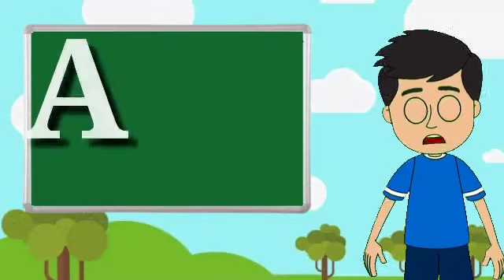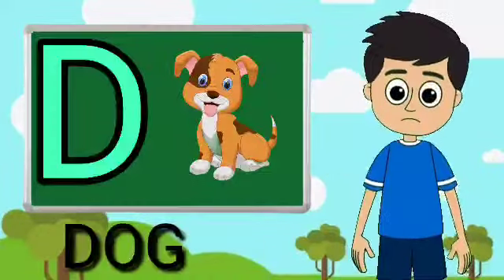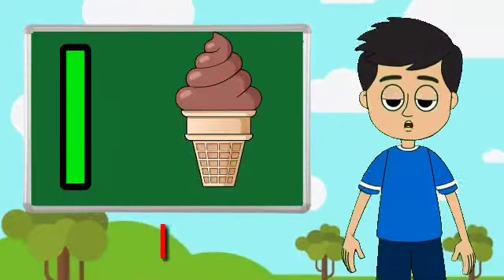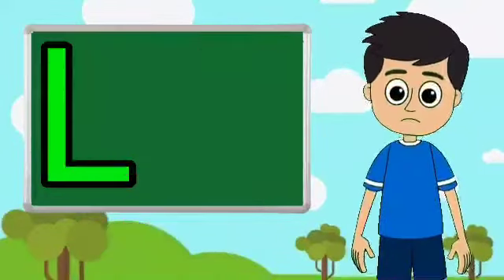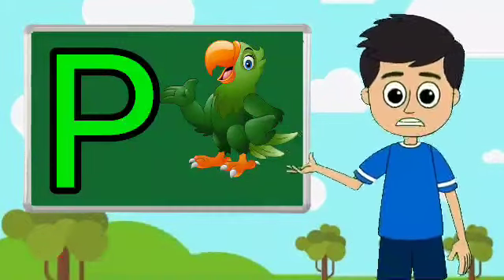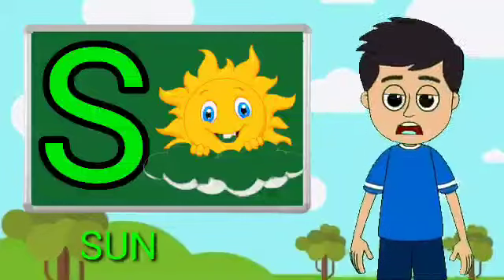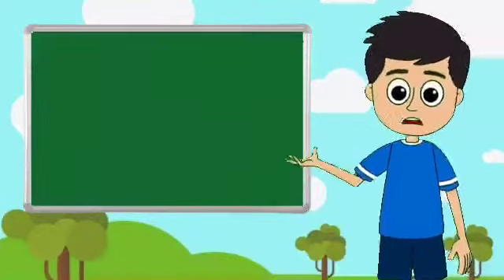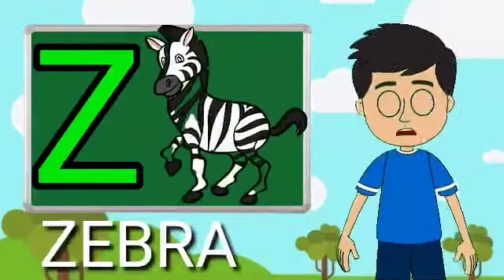A for apple b for ball, abcd phonisc song, a se anar k se kabutar, english alphabets, abc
Kids Channel
hindi vyanjan
hindi varnmala
hindi learning
nursary class
ABCD